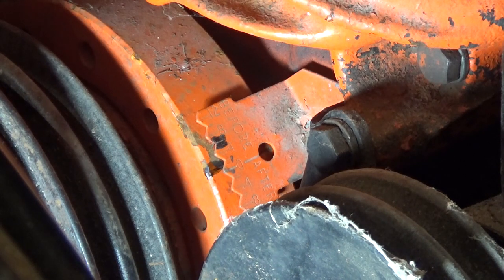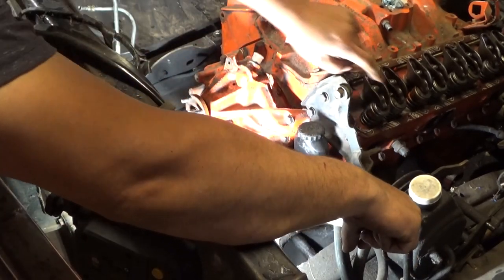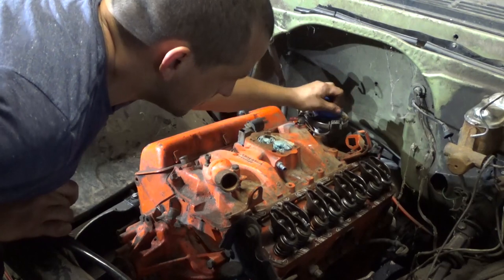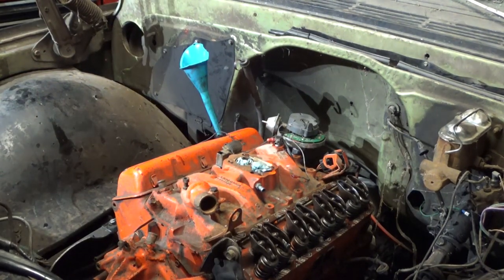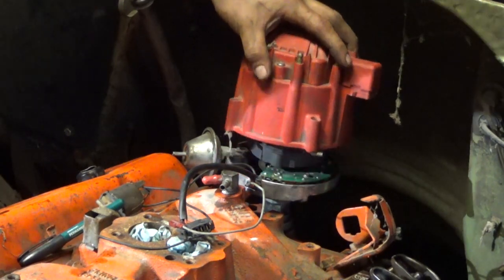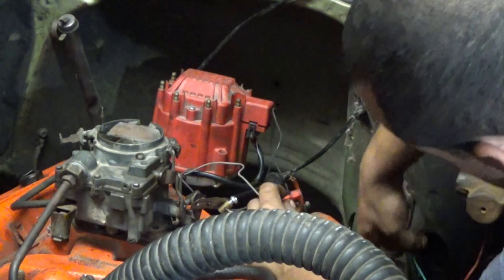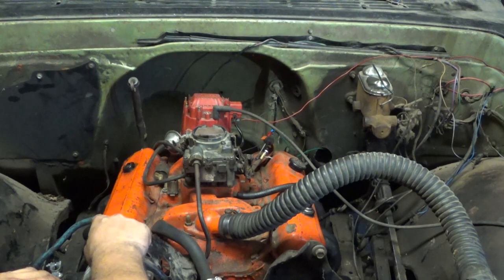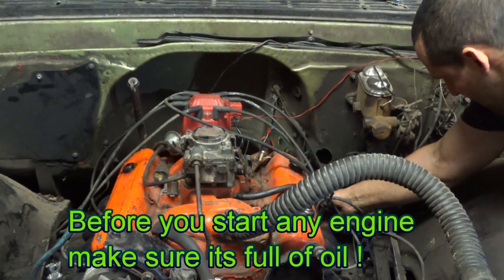How to wire HEI distributor on chevy 350 small block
In this video I find tdc on number using the timing marks on the harmonic balance. I then follow the firing order and put the spark plug wires on and start the engine.  This video only shows the starting point for starting the engine after you start the engine you need to set the timing with a timing light or whatever.  I thought it was pointless to included that in the video because a timing light is very simple to use and in my opinion finding the correct top tdc is more complex.  also my timing light is broken. so maybe in a future video I will time it with a timing light.